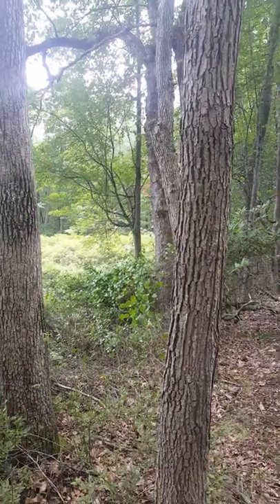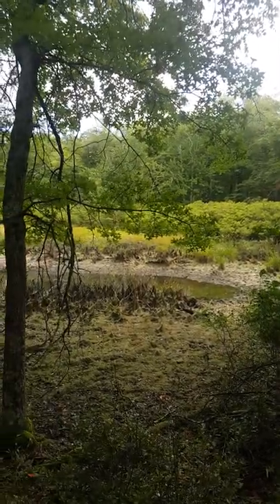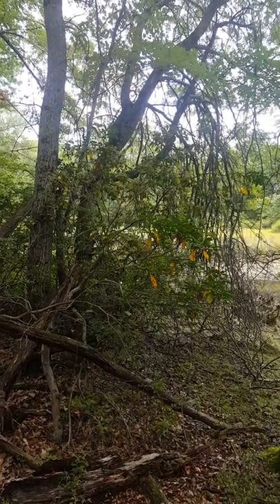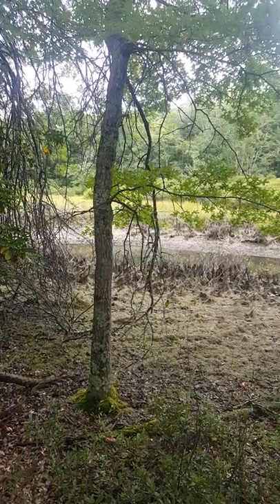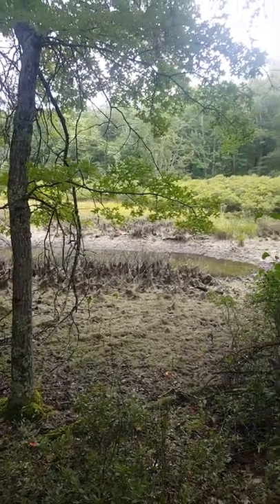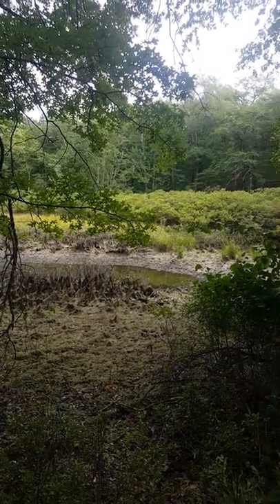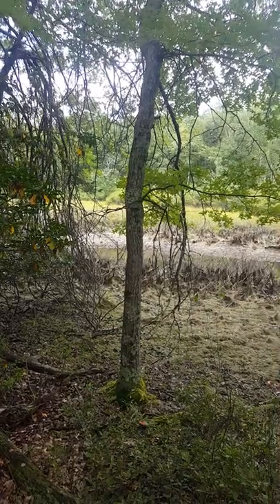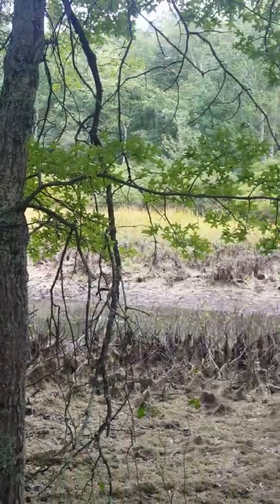2022 Drought - Blueberry Bog